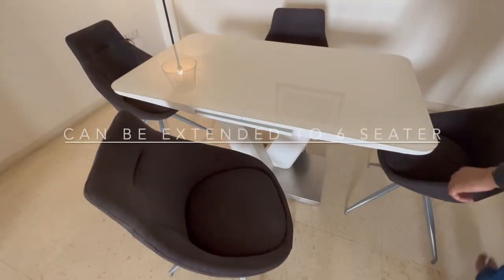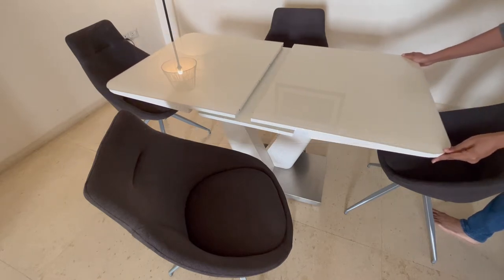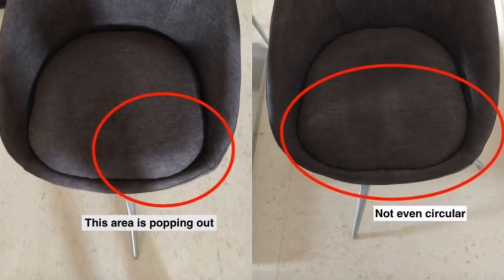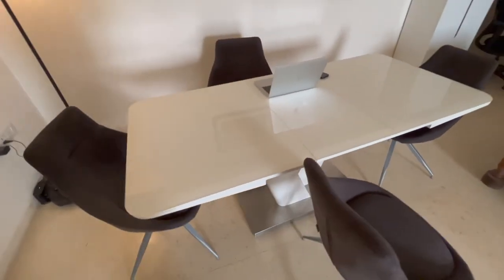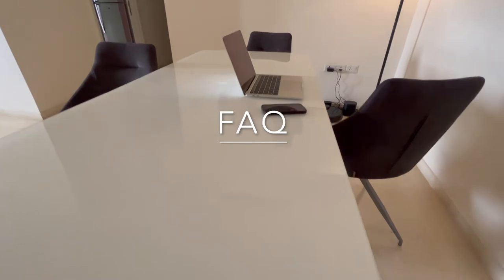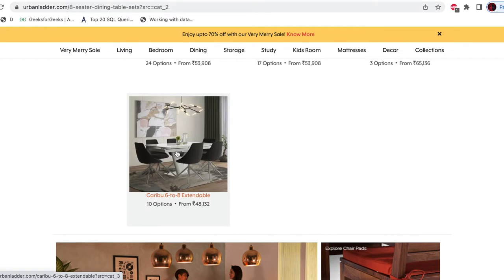Pros and Cons of Caribu 4 To 6 Extendable Doris Fabric 4 Seater Dining Table Set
Caribu 4 To 6 Extendable   Doris Fabric 4 Seater Dining Table Set
Comfortably seats 4 and can be extended to seat 6
Chairs frame made of chrome
Chairs upholstery made of fabric (in the blue and dark grey variants) and leatherette (in the white variant)
Indoor use only

~ Track Info ~
Chill Abstract

Plastic Mat